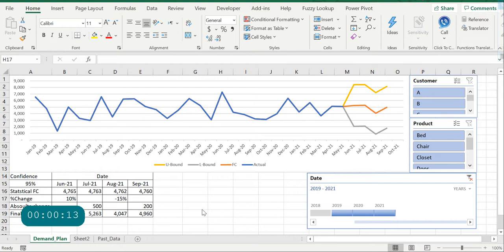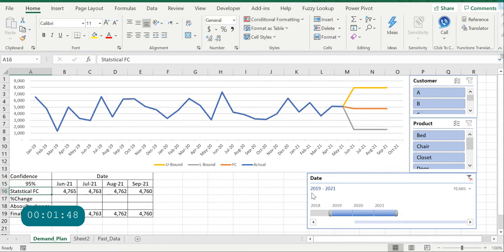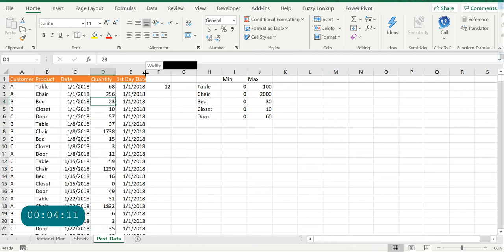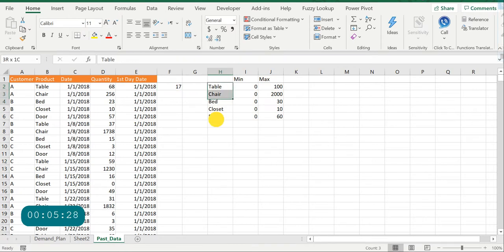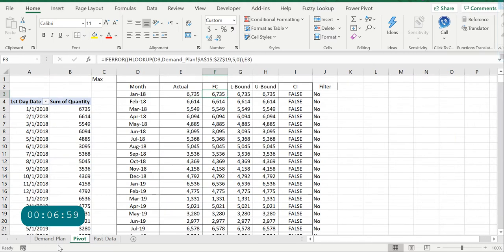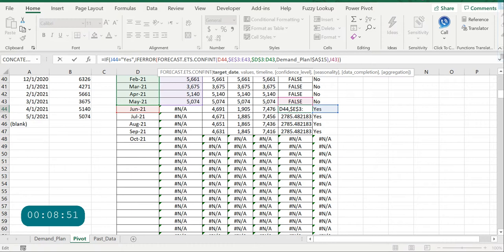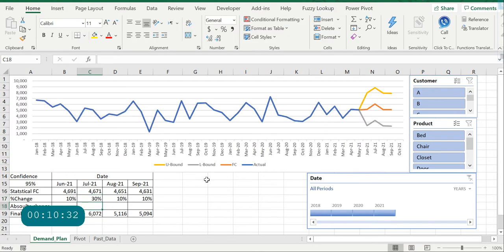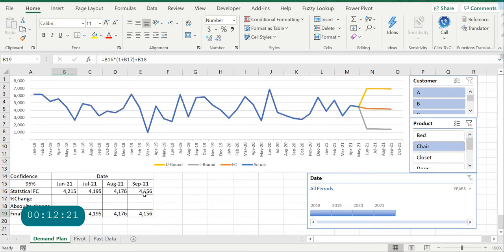Excel forecasting made simple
In this video I will show you start to finish how to create your very own custom made forecasting system in Excel. It's super easy to do and all you need is an excel file with pivot tables and charts capabilites.